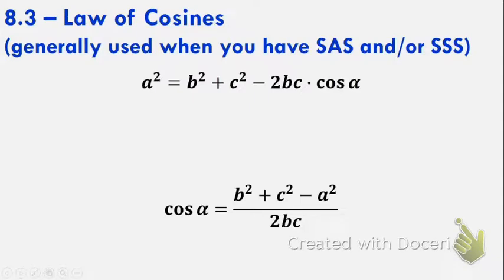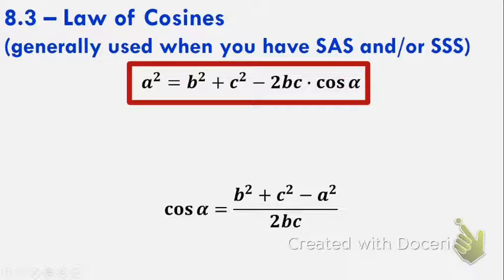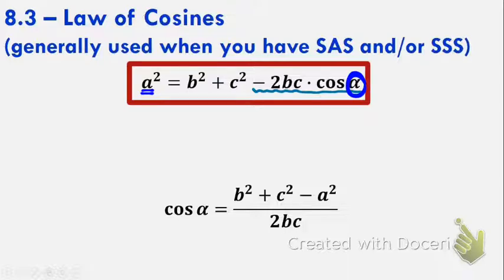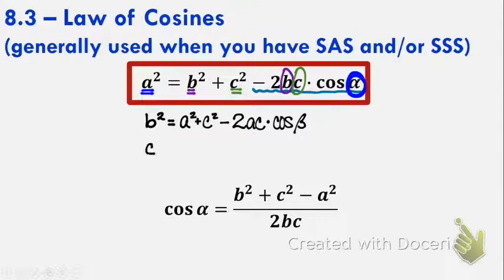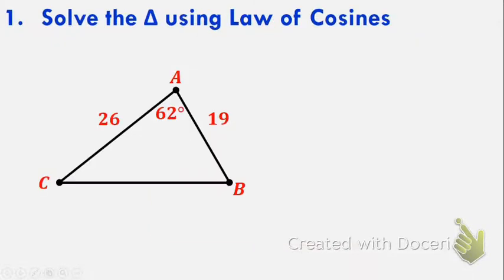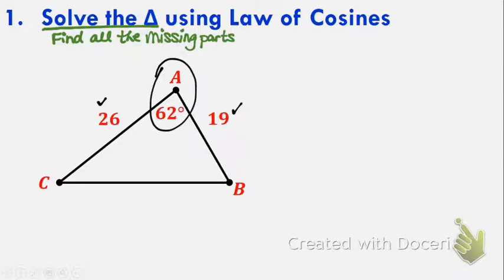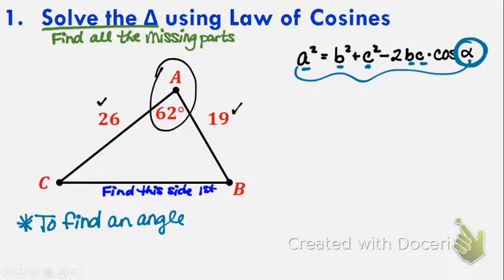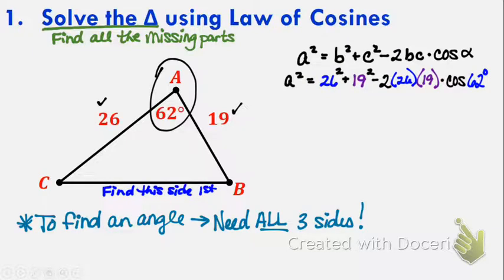DC PreCal Monday 3-21 BEGIN Section 8.2 - The Law of Cosines